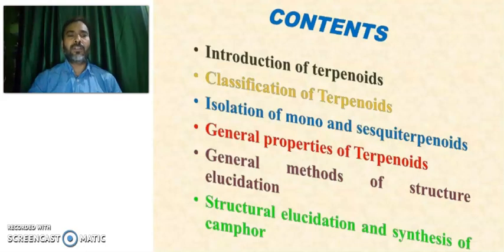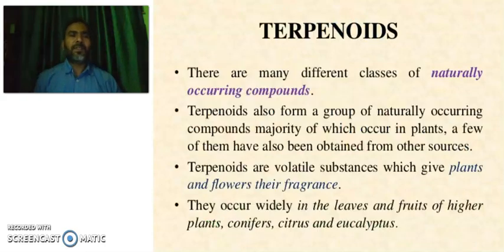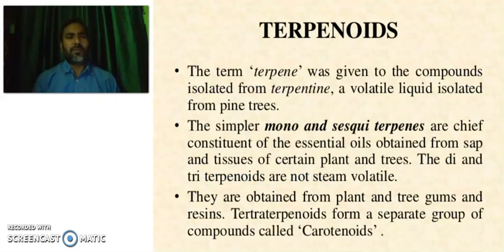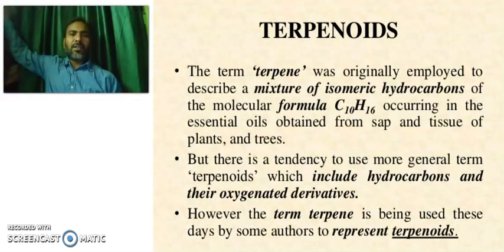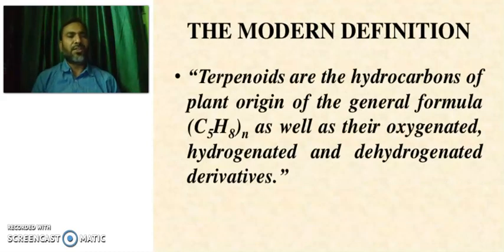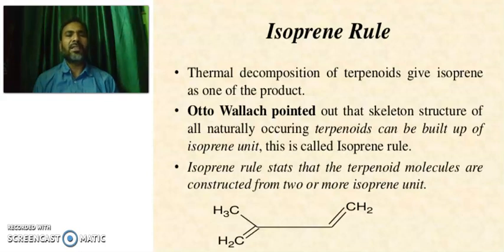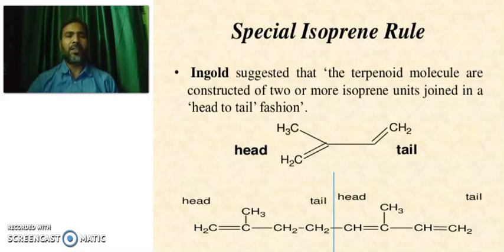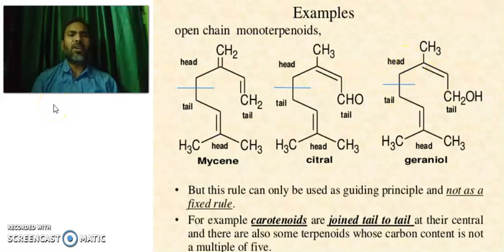Semester IV Organic Chemistry Special UNIT 1 Terpenoids Lecture 1 isoprene rule